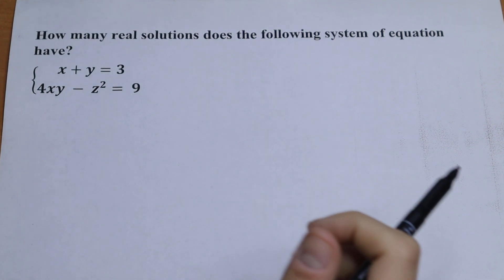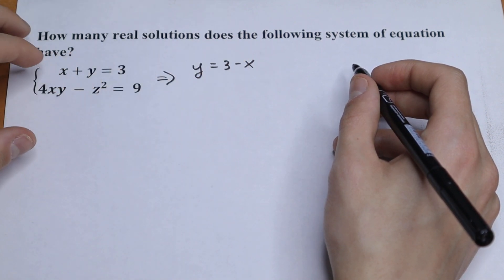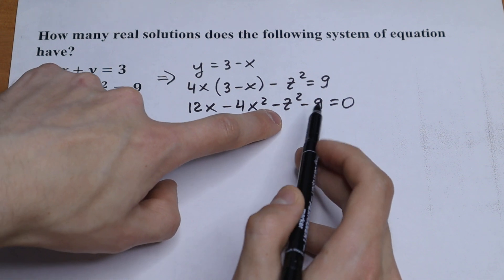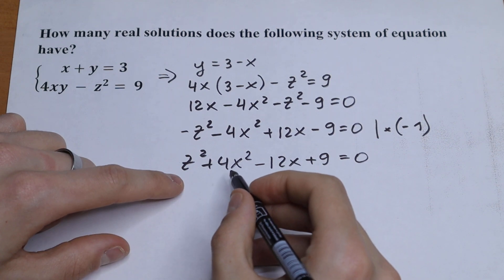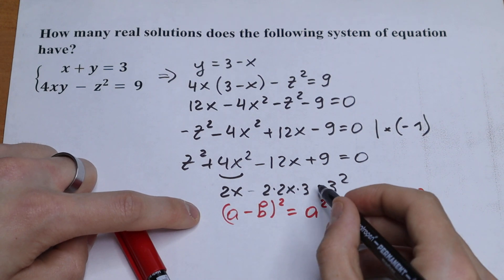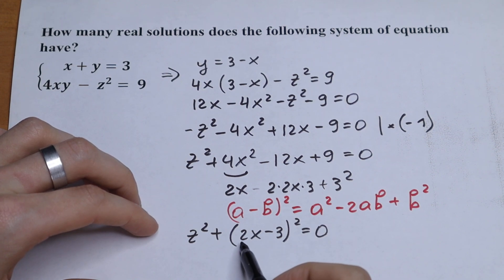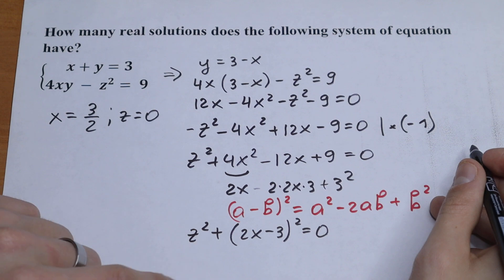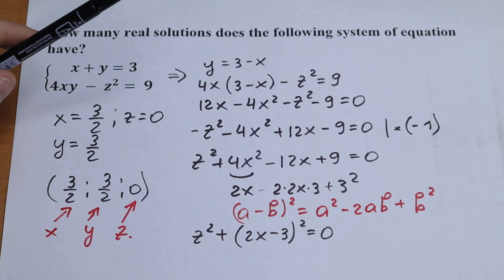A Nice Olympiad Algebra Problem @mathsmood​